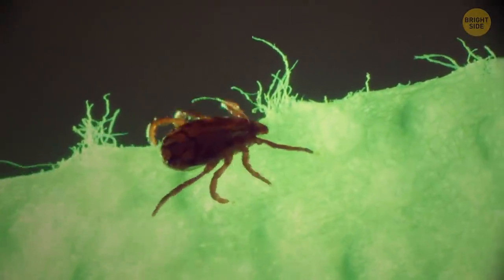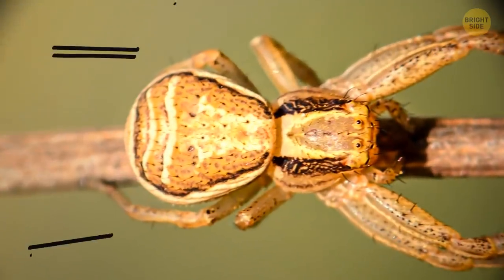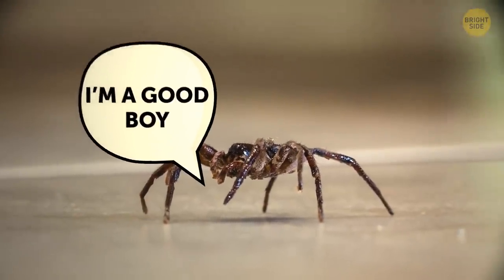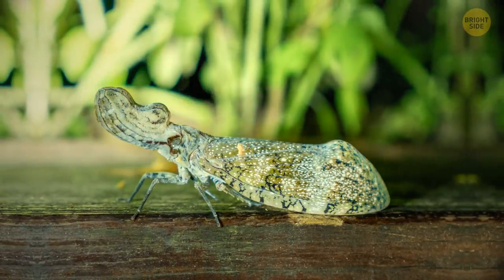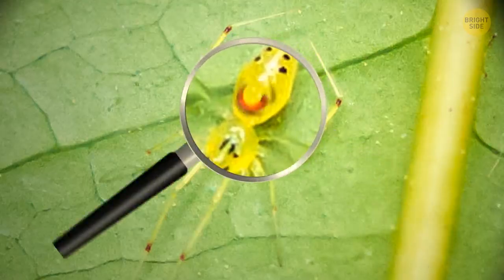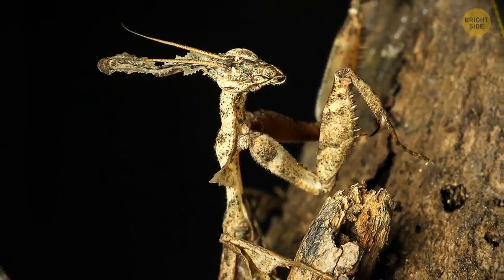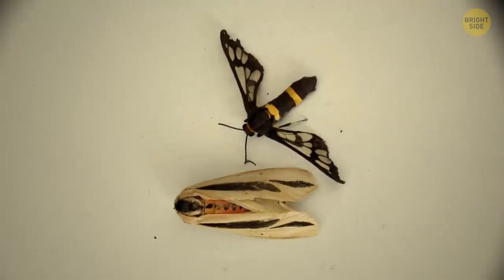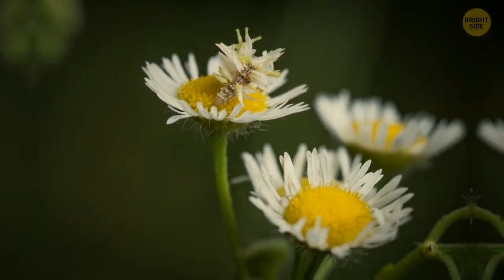If You See This Bug, Don't Squish It!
TIMESTAMPS:
How to identify a crab spider 1:03
What do crab spiders eat? 2:18
Are they venomous? 3:29
The Giant Crab Spider! 3:41
Peanut-Headed Lanternfly 4:00
The caterpillar of the Elephant Hawk-Moth 4:30
Happy-Face Spider 5:15
The Leaf Bug 5:58
The Ghost Mantis 6:33
The Walking Stick 6:57
The Thorn Bug 7:16
The Tentacle Bug 7:46
The Troll-Haired Insect 8:33
The Emerald Moth Caterpillar 9:00